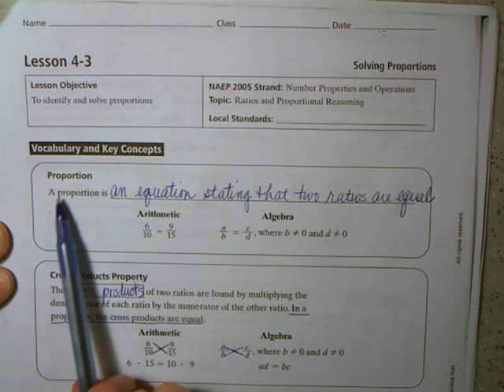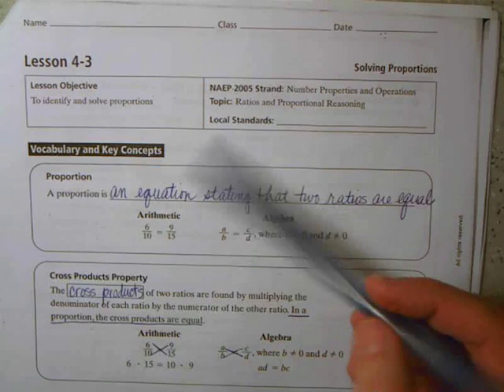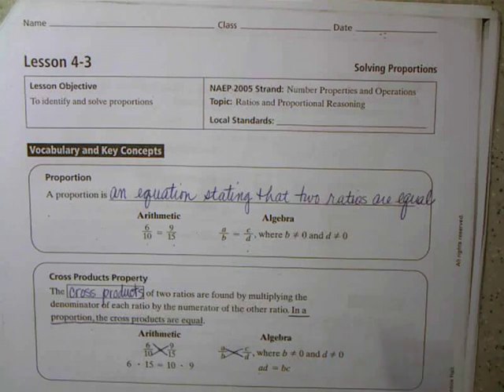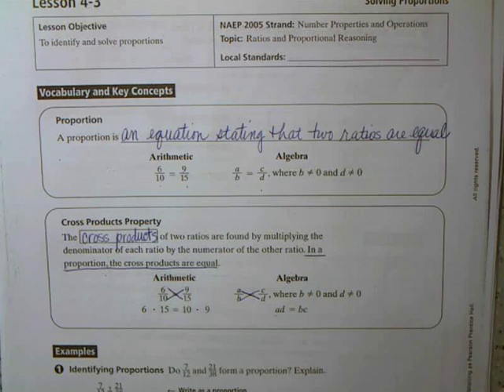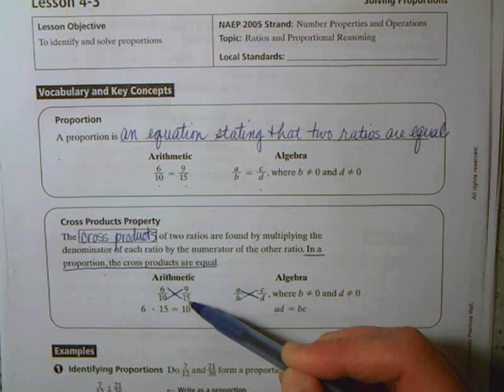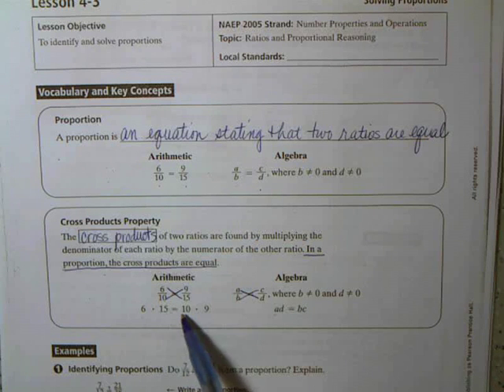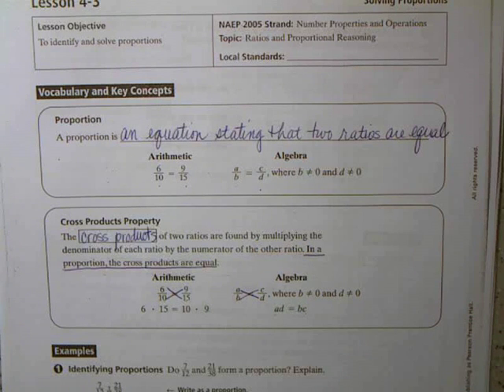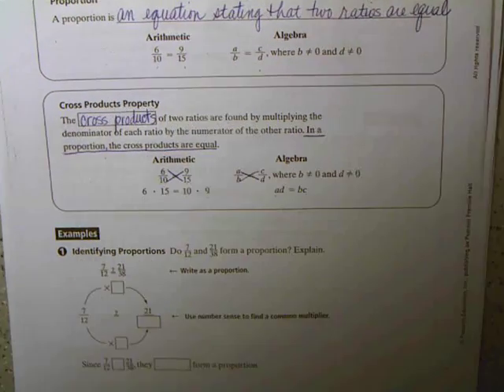C3 Lesson 4-3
solving porportions